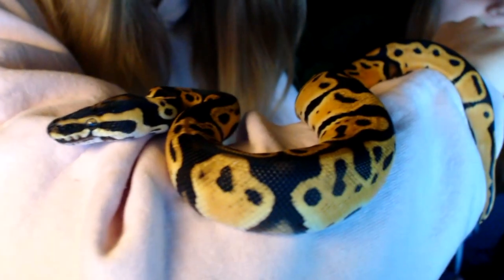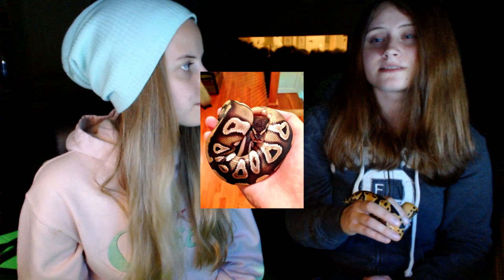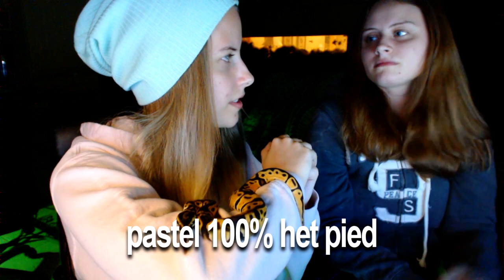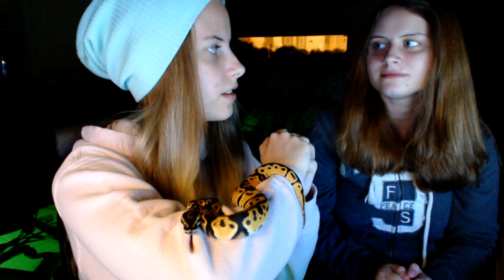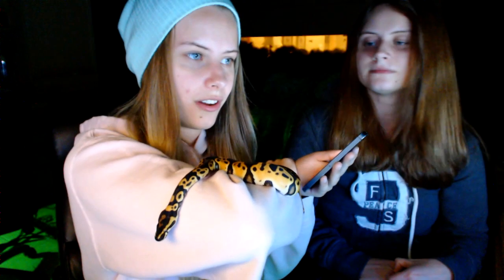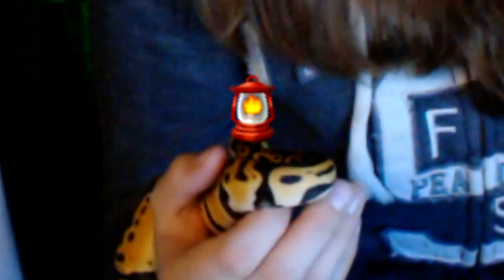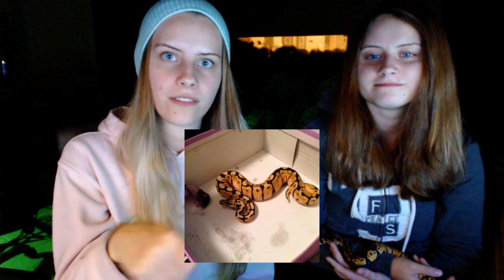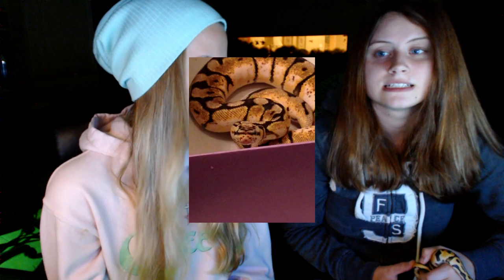Meet My Snake Po! Ball Python Q&A ft. Velocifoxer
Meet my snake Po! He's a pastel 100% het pied ball python. Today I'll be answering y'all's questions regarding my snake, from his age to how I feed him.

If you're reading this, comment, "snakey snakey"